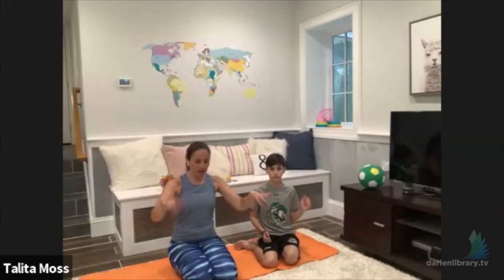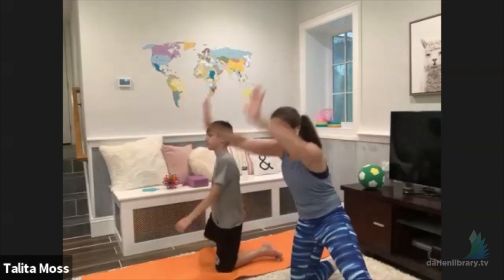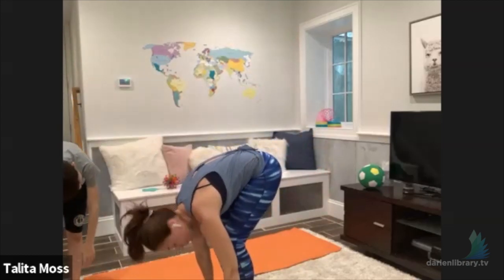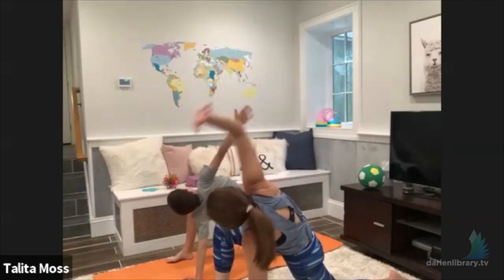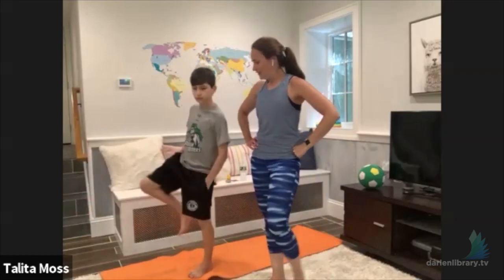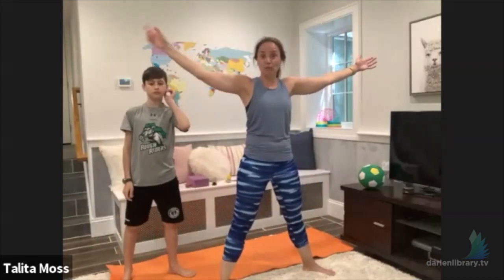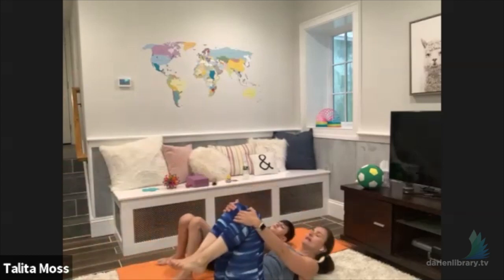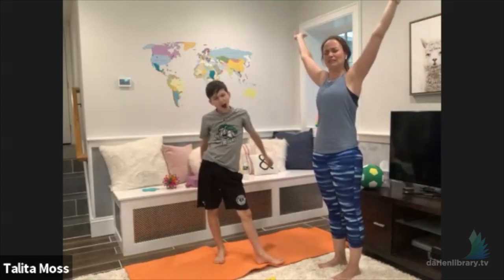Young Yogis: June 22, 2020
On Monday, June 22, 2020, Talita Moss introduced your little Yoginis to Yoga through movement and positive affirmations. Stretch and pose your way into a peaceful afternoon with your whole family!